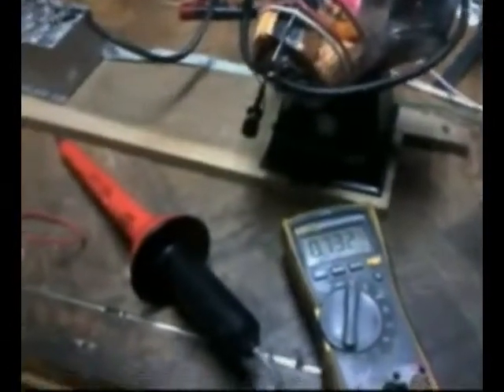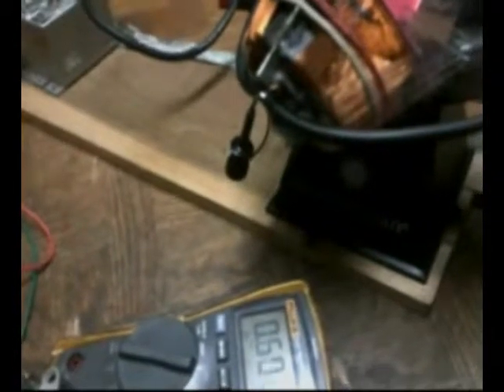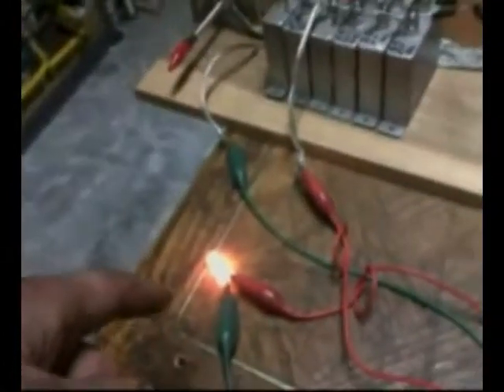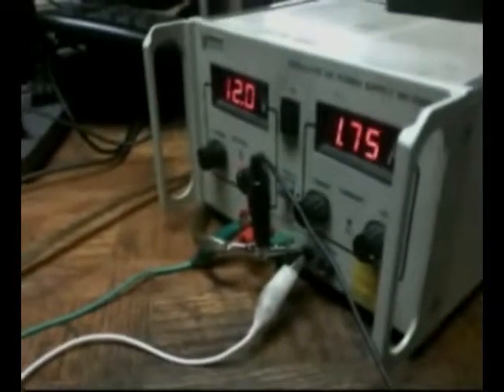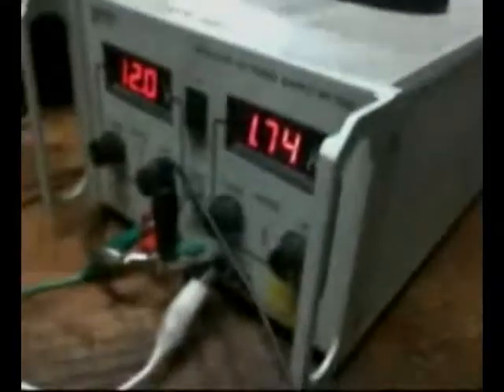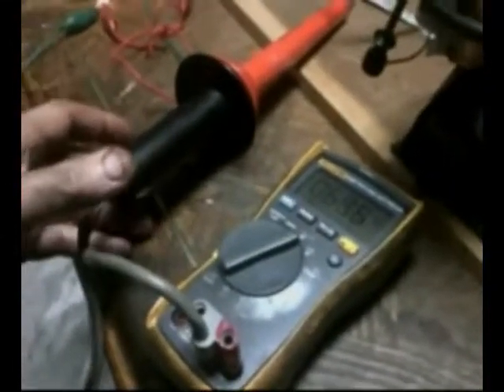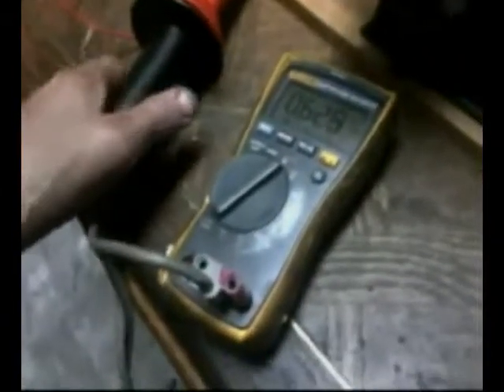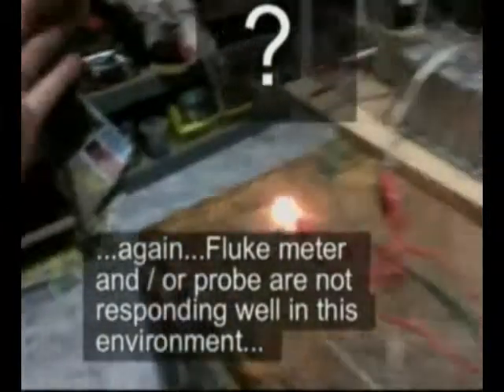Don Smith Plasma globe pt1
Part 1 of 2---My attempt of extracting energy using a Plasma Globe suggested by Don Smith